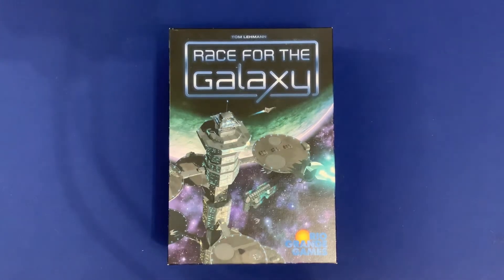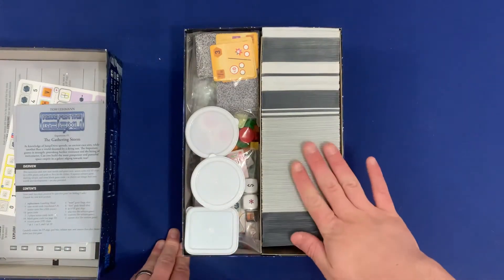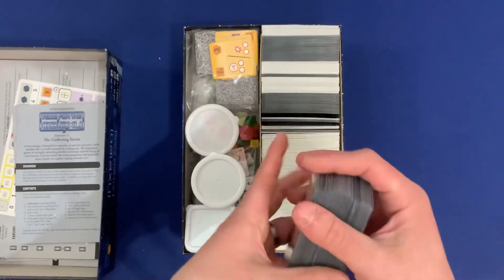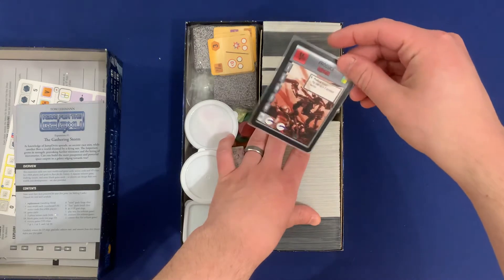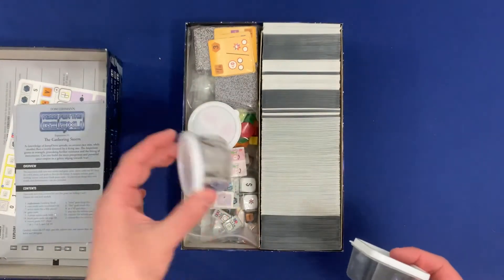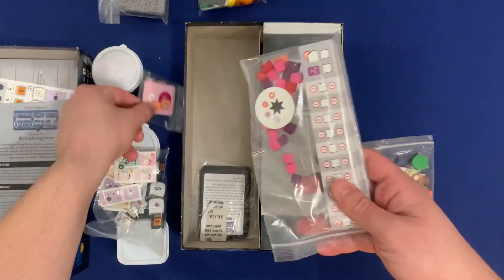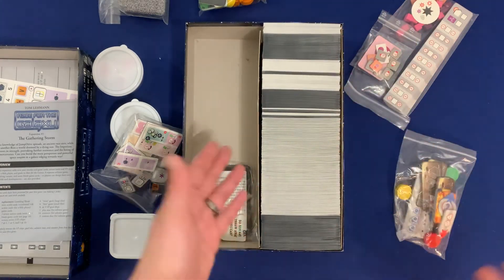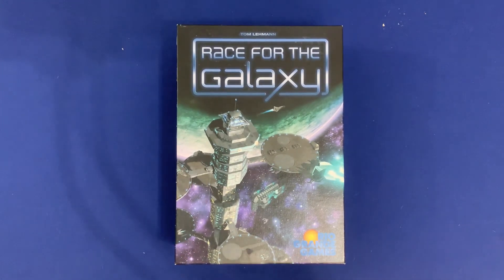Organizing Race for the Galaxy (Fully Sleeved, With All Expansions) SideGameLLC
Let's organize the space empire builder Race for the Galaxy!

The Gathering Storm!
Rebel Vs. Imperium!
Alien Artifacts!
Xeno Invasion!